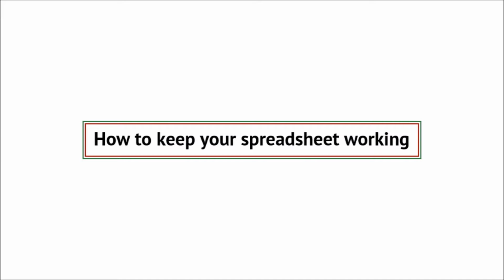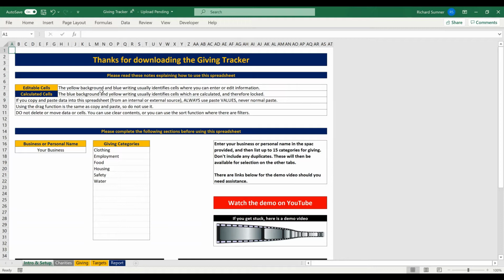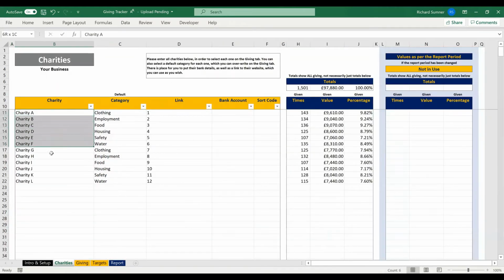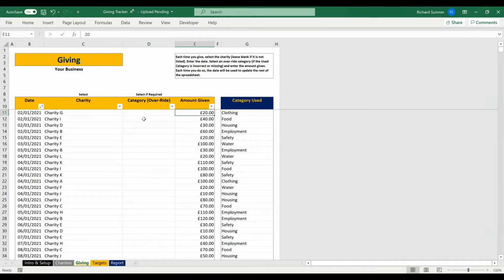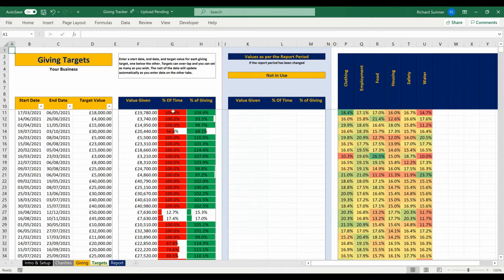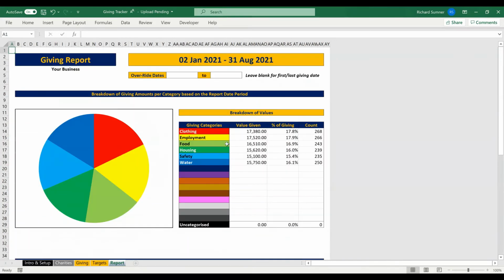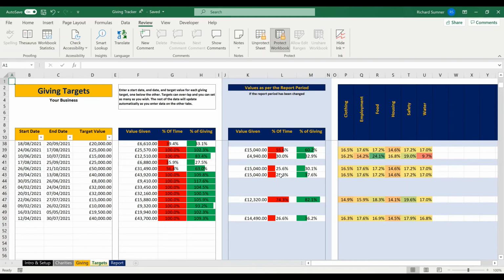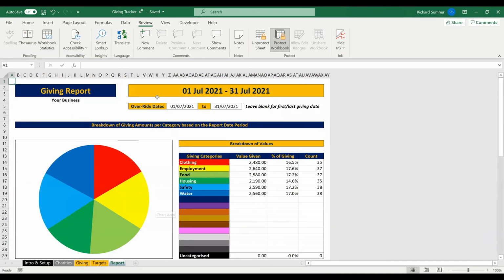Basic Demo - Giving Tracker